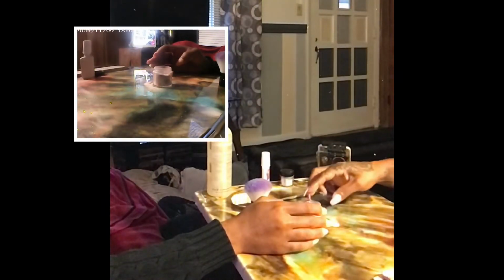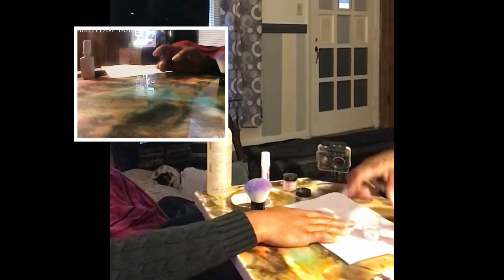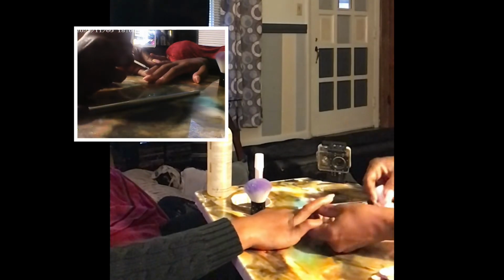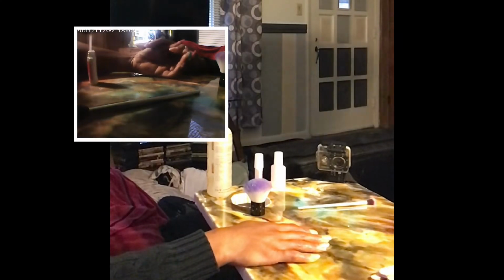HOW TOO: DIY DIP POWDER NAILS | AT HOME | MODELONES DIP POWDER KIT….AMAZON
Model: Dada